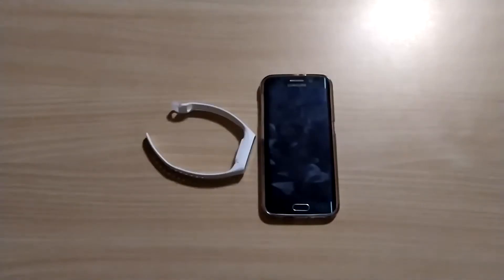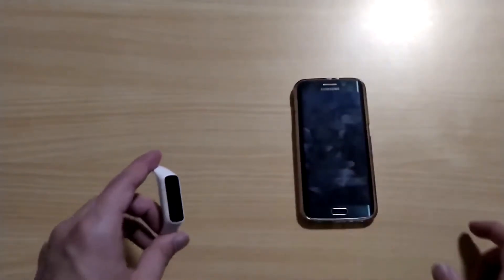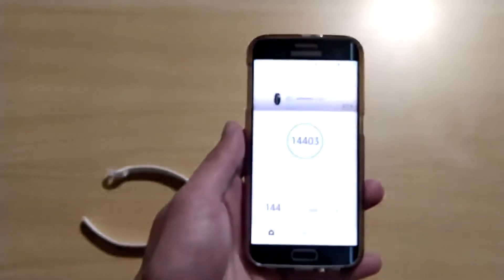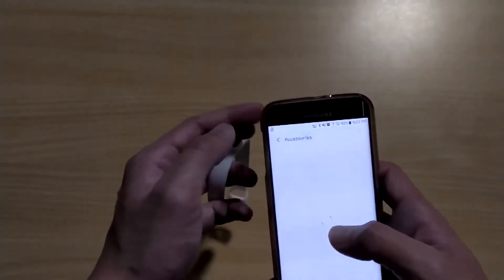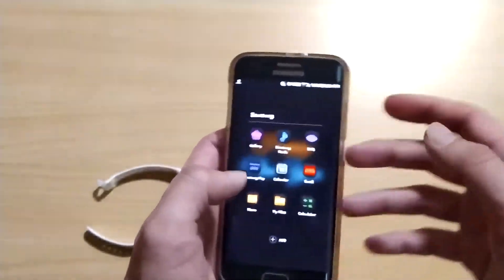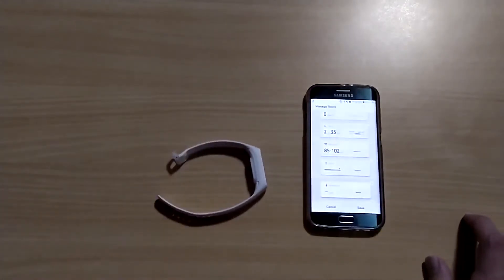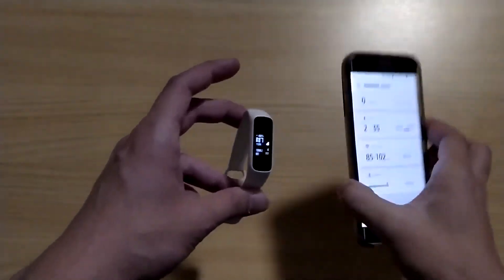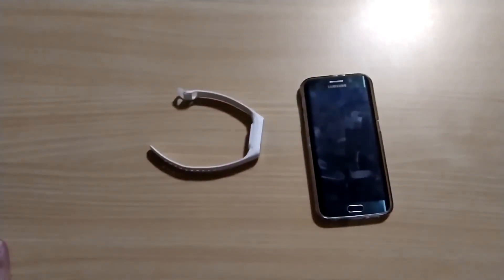[Exhibit] Samsung Galaxy Fit e with Galaxy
Samsung Galaxy Fit e is one of the cheapest Galaxy branding products.
When I use this device, I didn't expect too much from it, not only this is a cheap product, but I also heard many bad reviews about this device. I am not sure because I didn't expect too much from it, I enjoyed using Galaxy Fit e.

This device has a Black and White PMOLED without a touch screen. You have to tap the device to wake up the screen or change the screen.
When I use this device first time, I use almost all widgets, but when I want to check the time, sometimes the screen shows a widget than a watch face, so I turned off all of the widgets except one or two. Many people disappointed with a B/W screen, but the display quality is good and outdoor visibility is pretty good as well.

This band is keep-able with sleep (Apple Watch still does not support...), walking, running, and heart rate tracking. Most of the time it is doing a good job, but sometimes, it missed some data from heart-rate or/and sleep tracking. I did not experience with iOS devices, but I do not have enough strong evidence to tell it is a problem with Android devices or it just happens and that time was when I am using with Android device. But I had experienced with missing data problem.

Also, I disappointed with a battery as well. The battery life is way shorter than what Samsung claimed. I think in order to use this device as long as what Samsung claims, I have to use Galaxy Fit e without connection with the phone and the lowest brightness. Connected with Android device, however, battery life is longer than connected with the iOS device, I don't have enough evidence to prove this is true, but this is what I have experienced.

Therefore, the conclusion is I had a big disappointment with battery life, but I enjoy using it just with sleep, walking, heart-rate tracking and receive notifications. So, if you JUST want a band with a walking tracker with a notification alarm, you will enjoy this band.